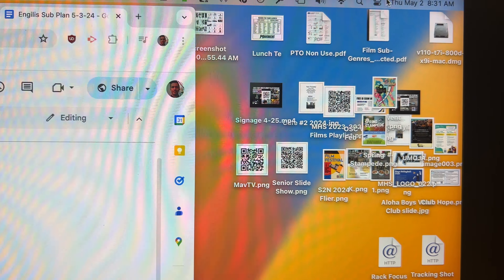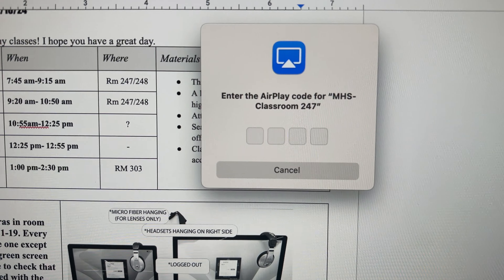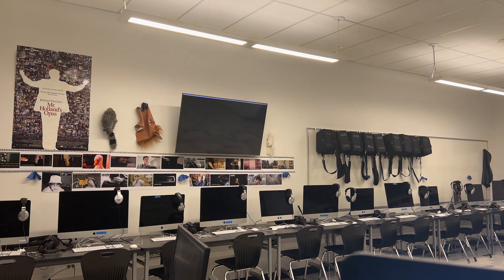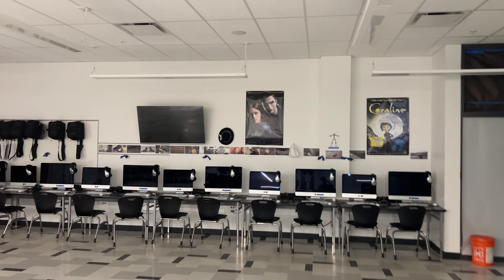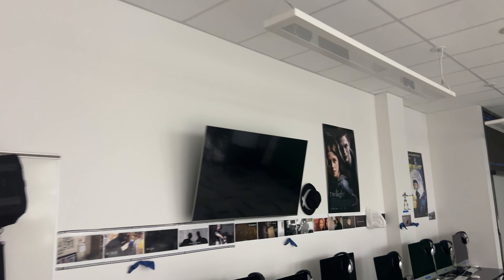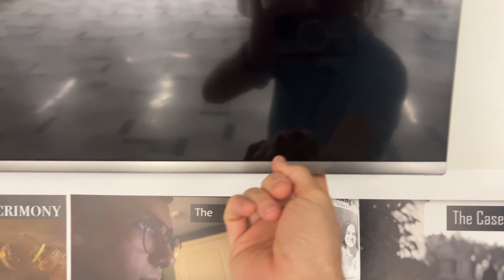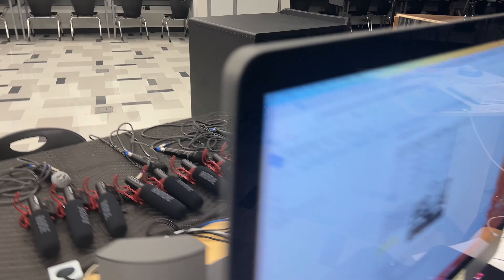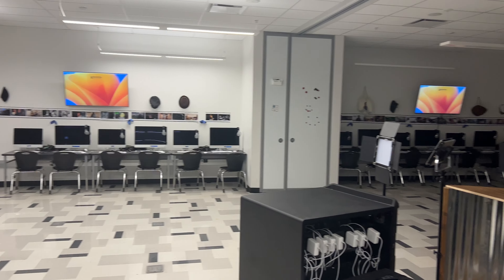Linking all 4 TVs in room 247